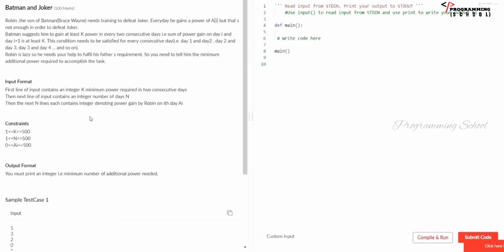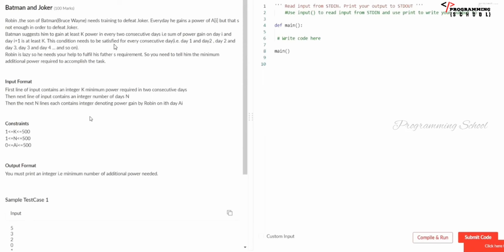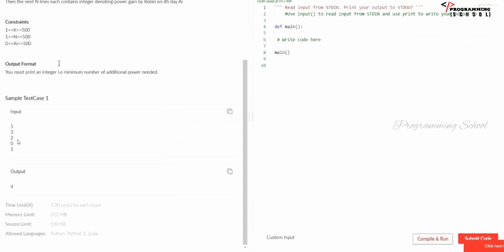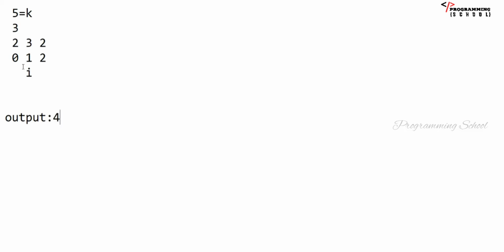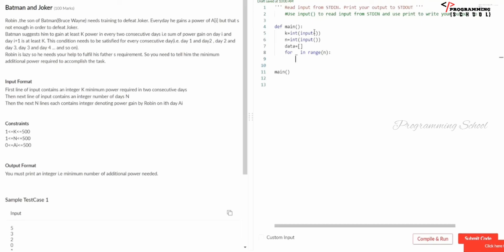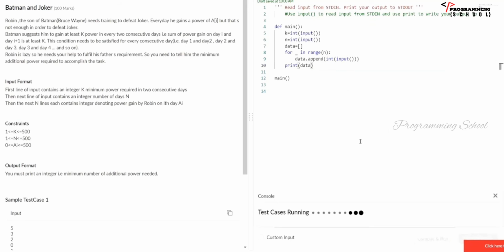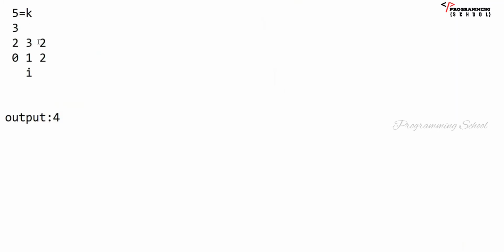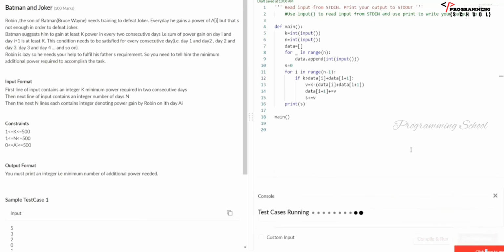Previously Asked Coding Questions with Explanation -Placements